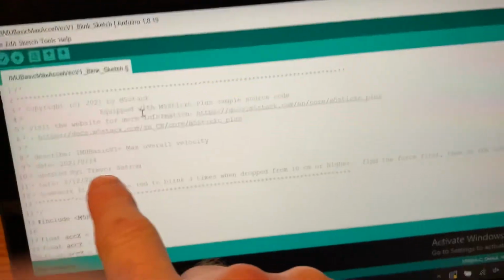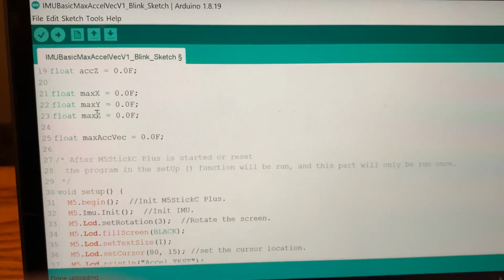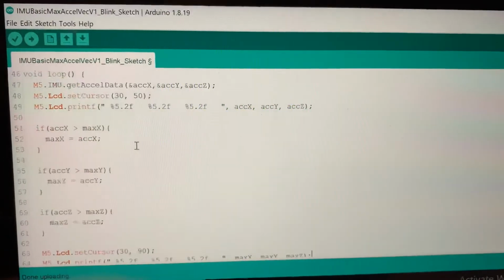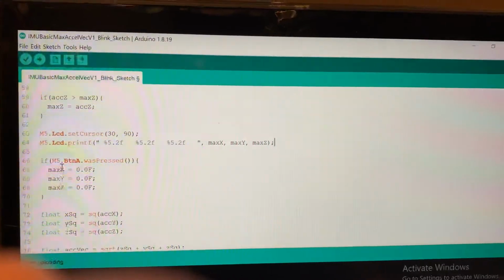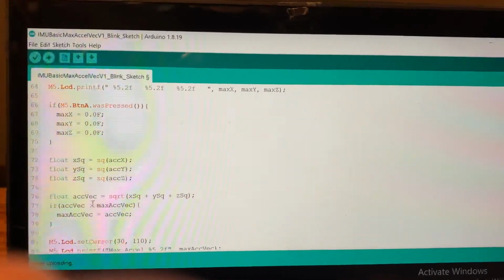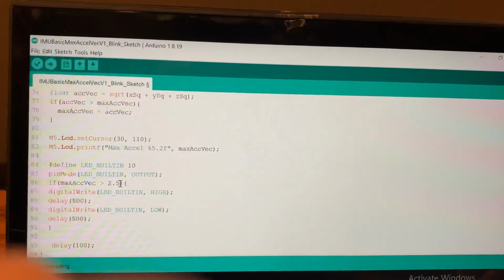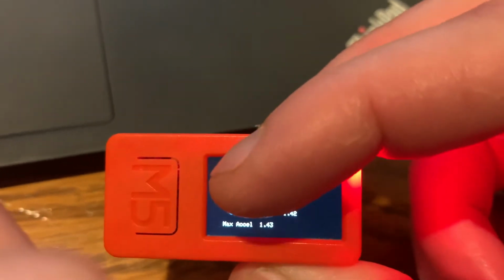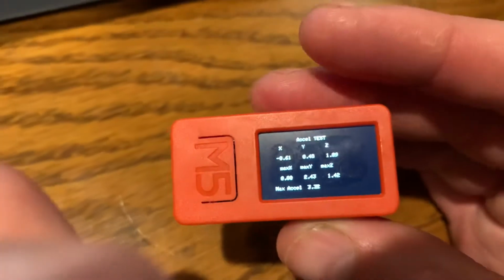Blink sketch+IMUBasicAccelVecV1 (max acceleration sketch)